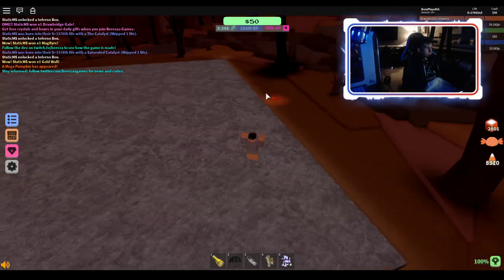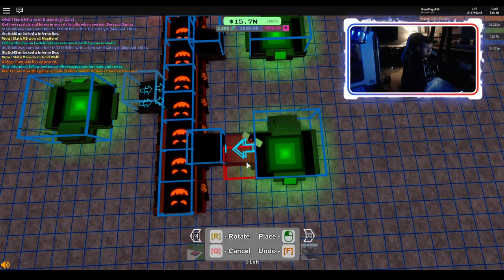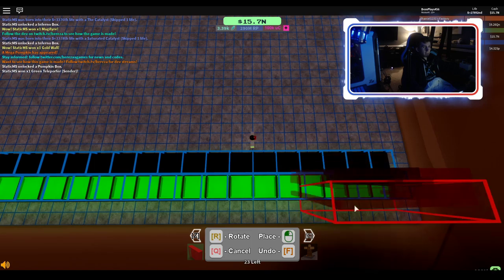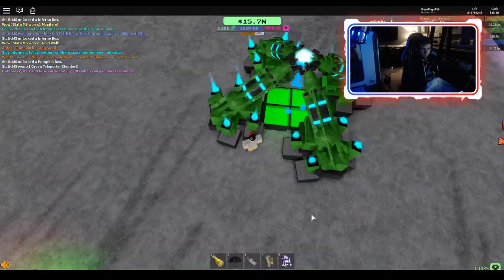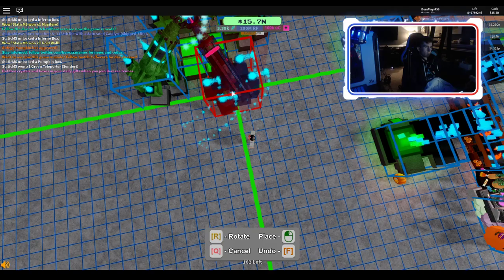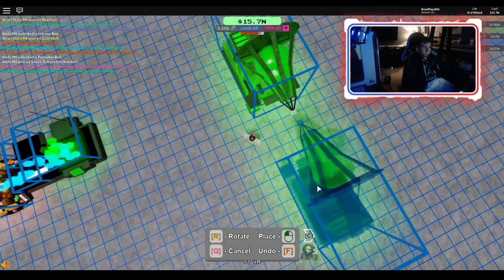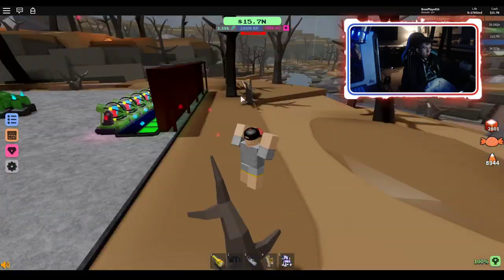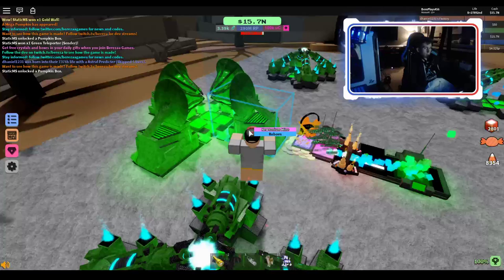Miner's Haven 2019 Halloween | HOW TO GET 5K CANDY FAST NO WUBIUMS | SUPER OP | WORKS AFK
Now that I've been requested this, I will be teaching you how to get TONS of candy while AFK without using the wubium mines. This is SUPER fast for any player. Enjoy!